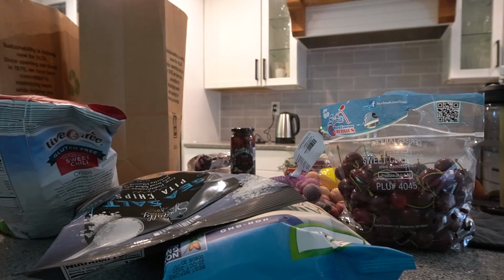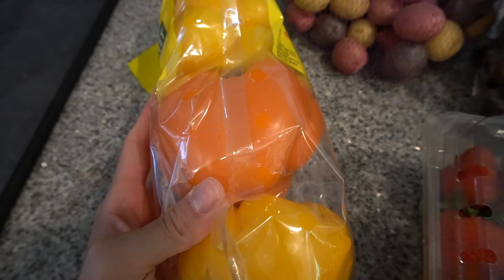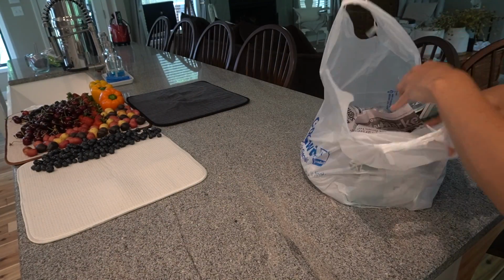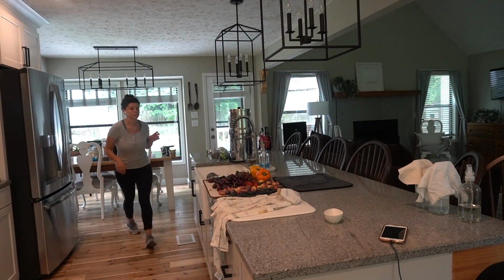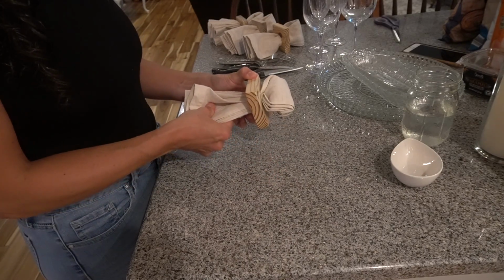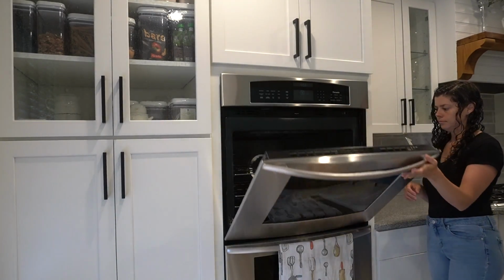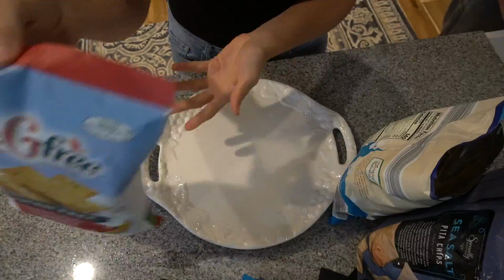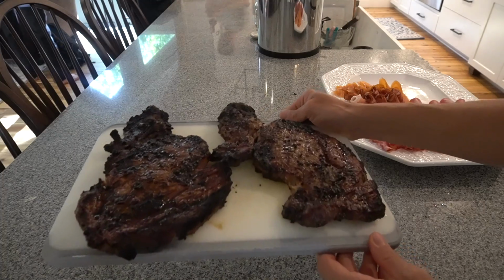CHARCUTERIE BOARD//HOW TO||hosting a dinner party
Hello to all of my beautiful subscribers 🤗 I know most people enjoy hosting friends and family so I hope this fun video gives you some good ideas for how to host your next event.

Items I purchased for the charcuterie board: 1:48:31

1. HOMEMADE FURNITURE POLISH:
1 cup water
1/2 cup vinegar
2 tbsp. Fractionated coconut oil
10 drops lemon essential oil
Place in a glass spray bottle & shake before each use.